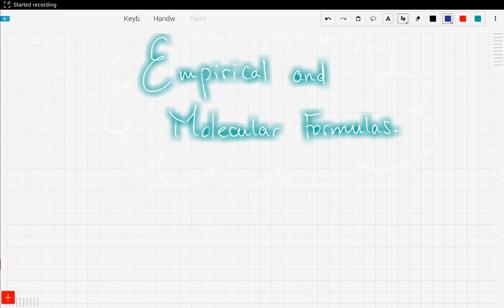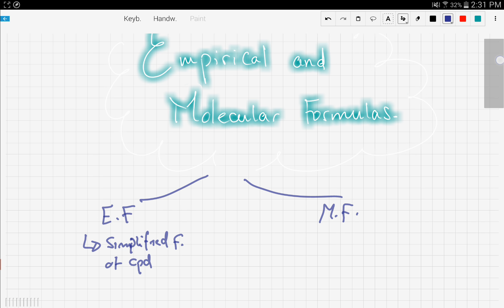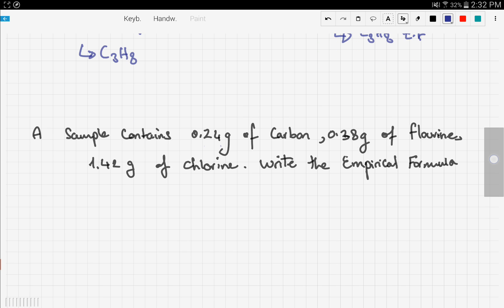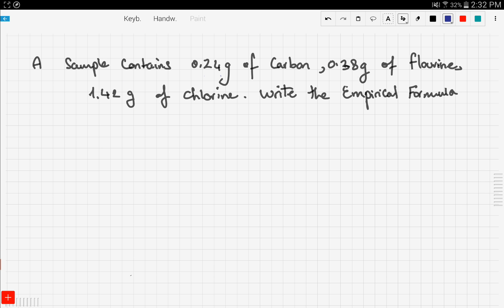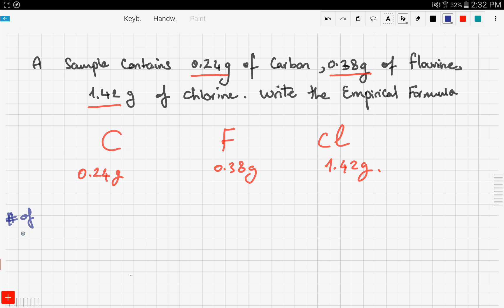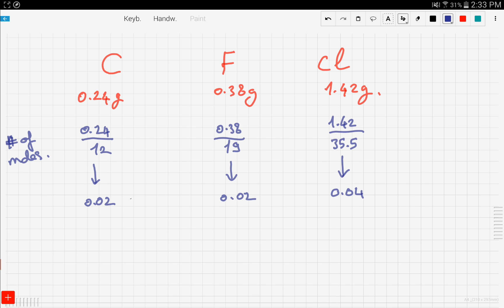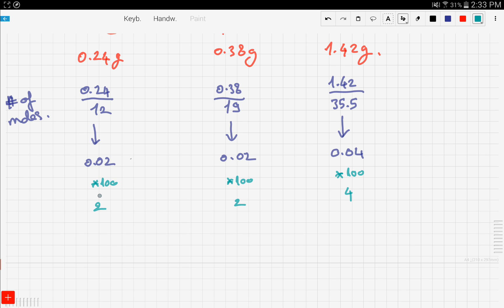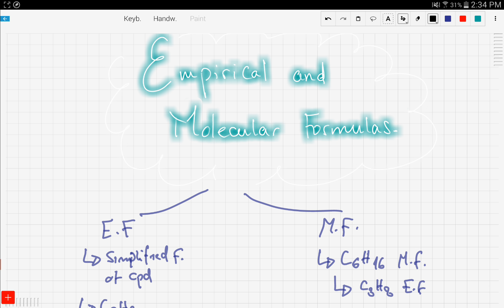iGCSE / GCSE Chemistry: Calculating Emperical Formulae